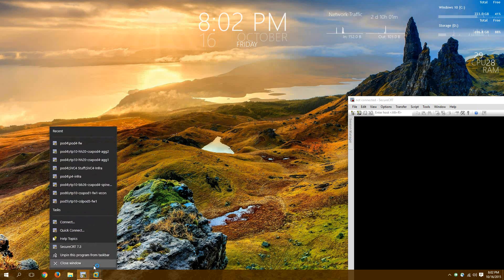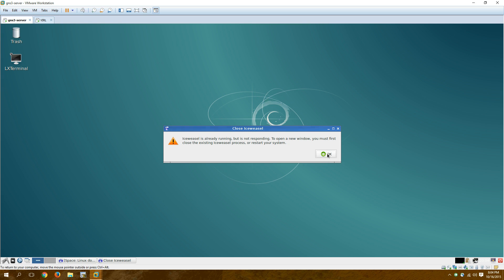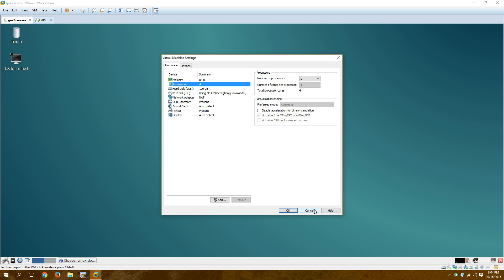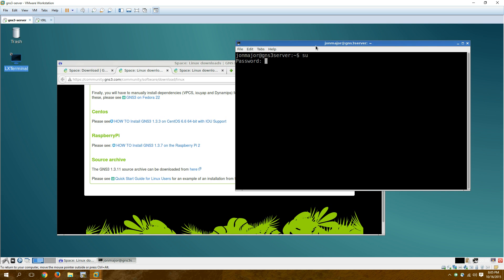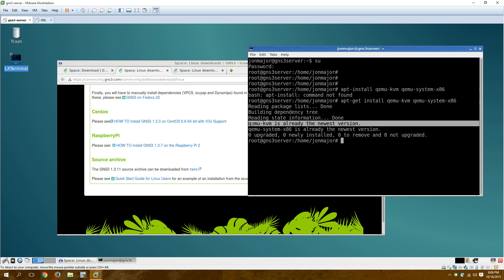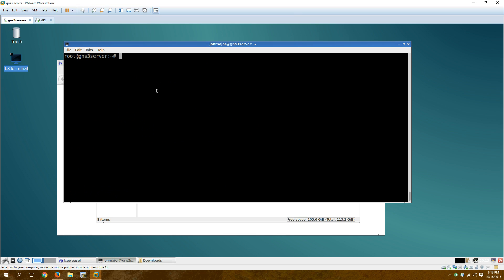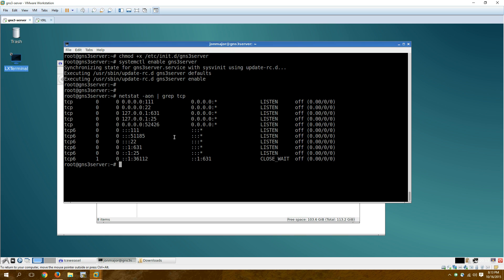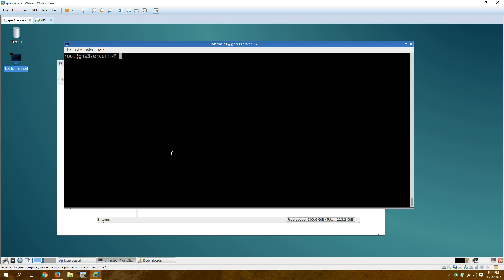GNS3 All the things! - Part 1/2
Building a GNS3 that supports KVM for running IOSv, IOSvL2, NX-OSv, ASAv, IOS-XRv!!! On your GNS3 server you will need the following packages:

qemu-kvm
qemu-system-x86
python3-setuptools
python3-netifaces